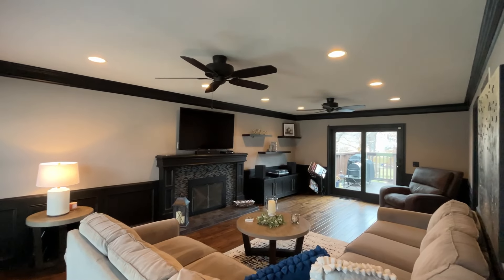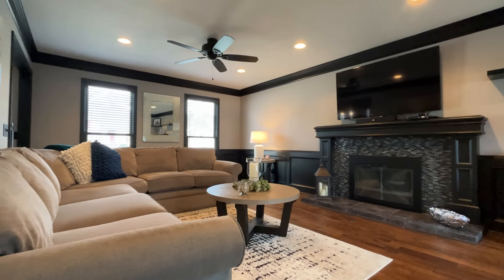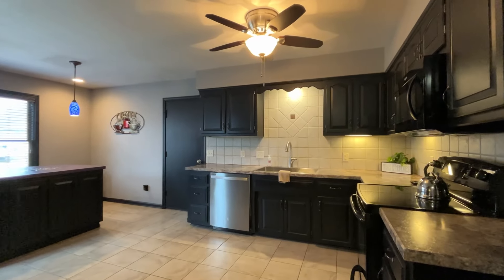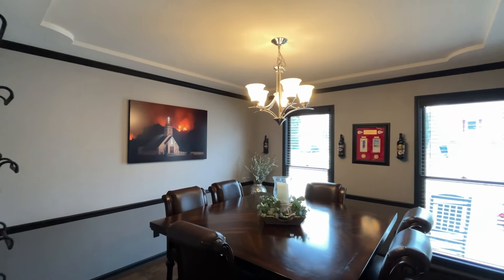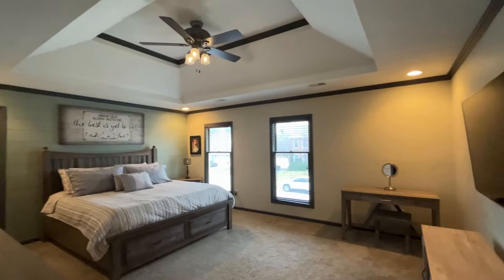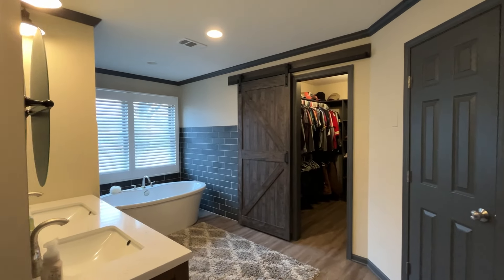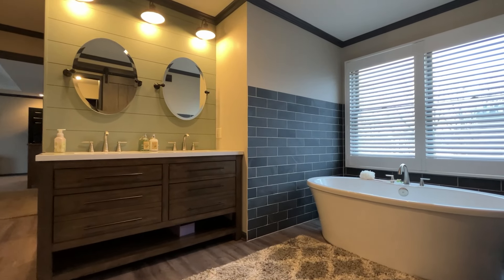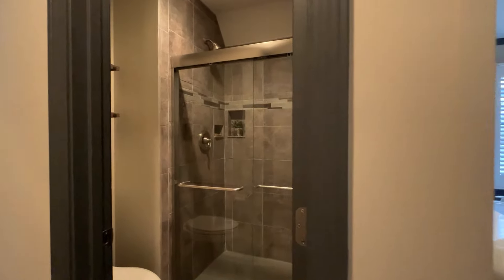Just Listed Beautiful 2-Story in Liberty Public School District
Home for Sale!: 1614 Windsor Ln, Liberty, MO 64068 is located in Canterbury subdivision, nestled in the Liberty Public School District. This remodeled 2-story home is the perfect place to hang your hat at the end of the day. The main floor was completely redone with a very modern feel and the floor-length windows in the living room provide the perfect natural lighting. The fireplace is a great focal point to come together with friends and family for a movie or show. The kitchen boasts ample cabinet space, stainless steel appliances, and a large island for breakfast or homework space. There is a formal dining room for larger groups to gather for dinner. The master ensuite upstairs was also recently remodeled and has a ton of space for a spa like feel. Decorated with a softer touch on modern farmhouse finishes, it connects to an additionally large master bath, with standing shower, separate soaking tub, dual vanities, and a large walk-in closet. The additional 3 beds can also double as play rooms, offices, or in-home fitness rooms. Downstairs is a bonus room that can be made into a recreation room or library. It connects to the third garage - perfect for parking your favorite car or bike or using for additional storage. The family room walks out to the covered patio, making it the perfect gathering space for get-togethers. Outside, the tiered deck encircles the salt water pool for the perfect backyard entertainment space. You'll also really appreciate all the fresh concrete work done in front and back. Throw up a volleyball net and host the BBQ your neighbors will be talking about all year long.

Nelson Home Group— Top 5 large real estate team in the state of Missouri. We promise to deliver the most memorable real estate experience possible.